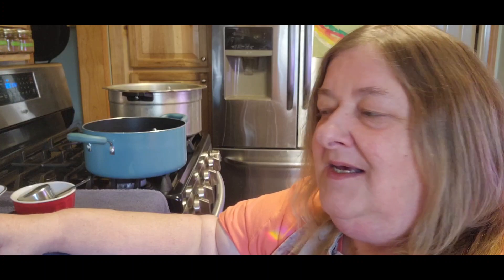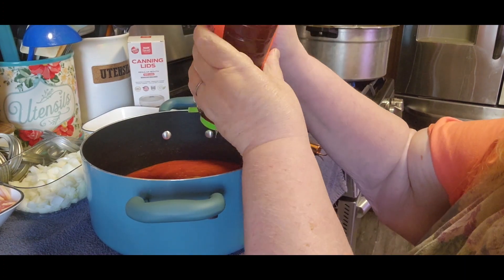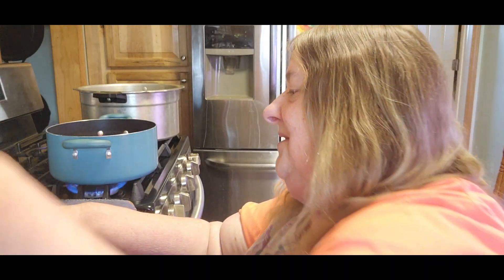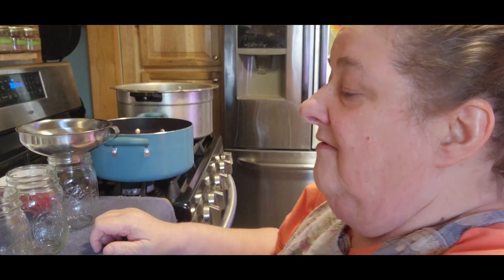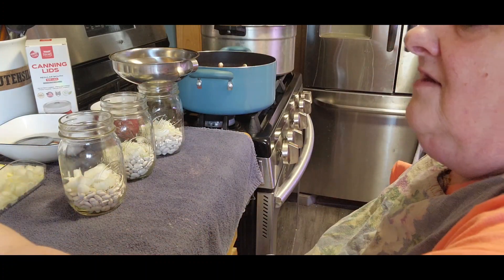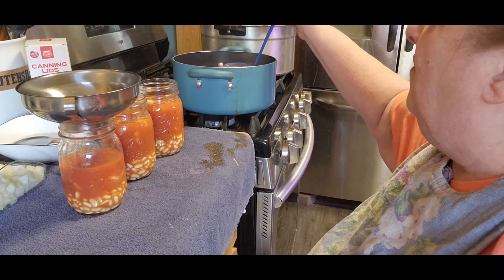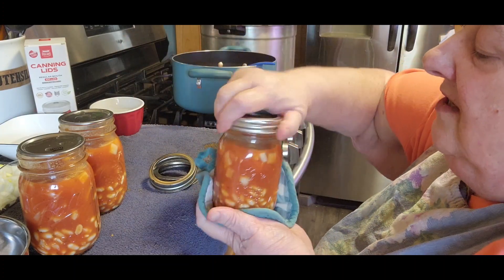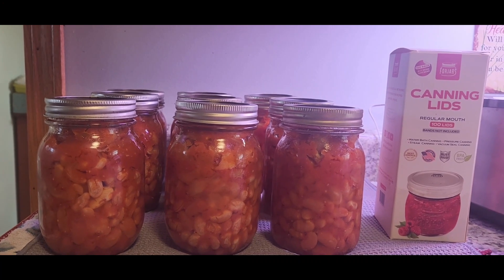Pork and Beans marchcanningmadness @CosmopolitanCornbread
2 pounds navy or great northern beans
1/4 cup brown sugar
2 medium onions chopped
3/4 teaspoon prepared yellow mustard
2 tablespoons honey
2 pints of homemade tomato sauce OR 2 (15-ounce) cans
3 cups water
1 1/2 teaspoons to 3 tablespoons salt (optional)
8 pieces 2" each bacon salt pork, or fatback